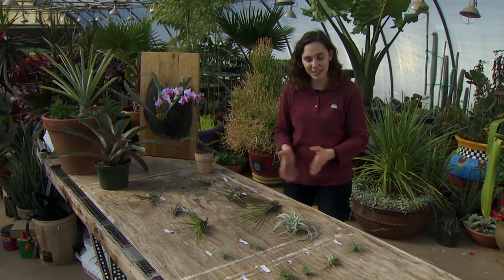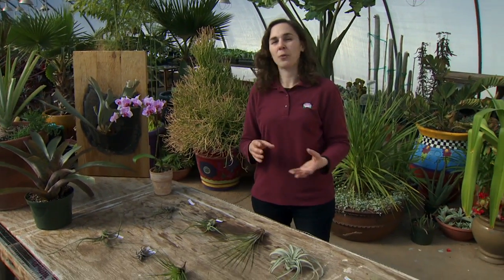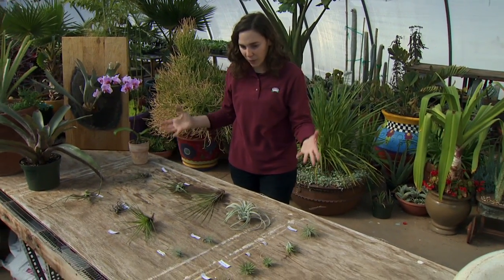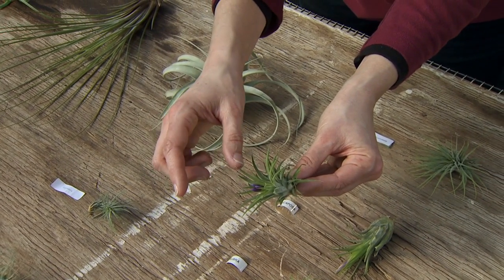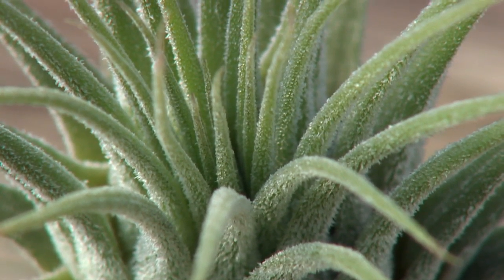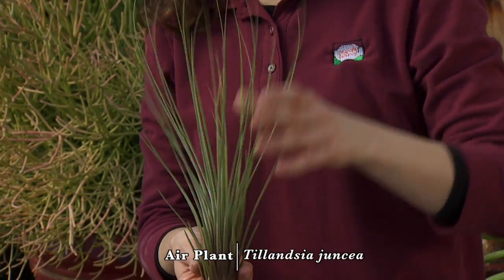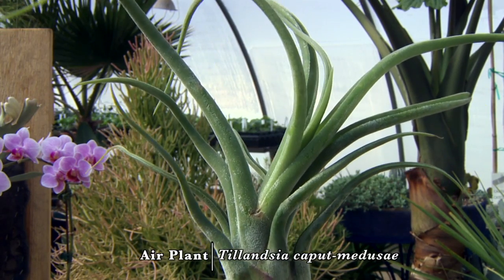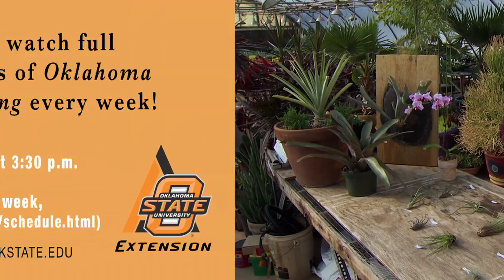Air Plants: Biology and Diversity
(3/30/13) Oklahoma Gardening host Kim Toscano shares a very unique collection of plants known as air plants, or plants of the Tillandsia species.